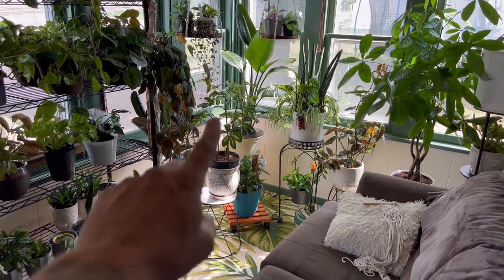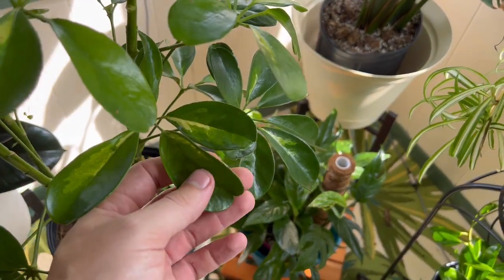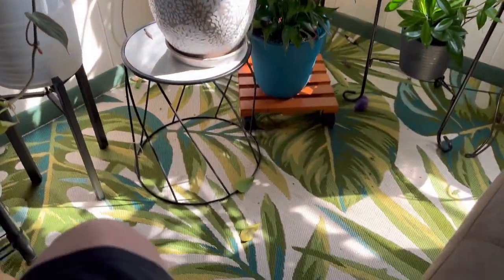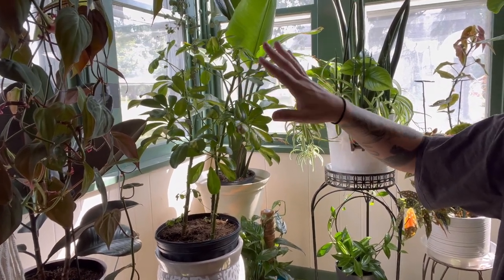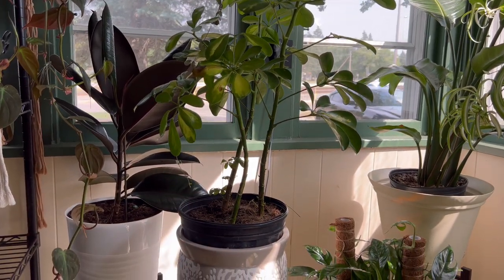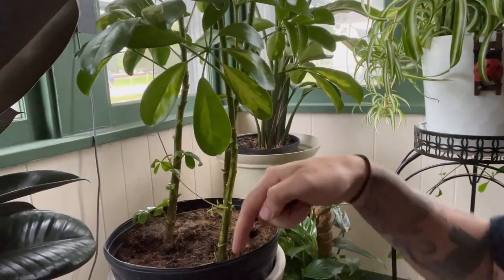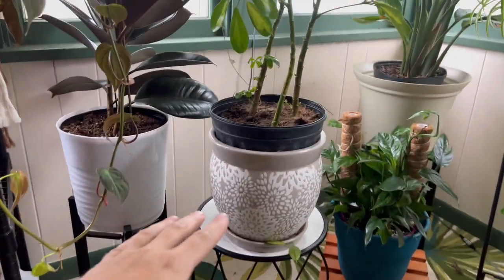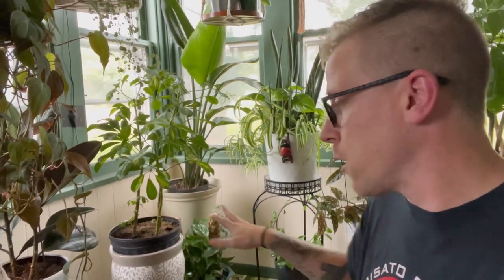4 Reasons the Dwarf Umbrella Plant is Dropping Leaves?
Most Dwarf Umbrella plants start to loose leaves because of being moved to a different location. This houseplant takes a while to transition into its new location and is somewhat emotional about it. The Dwarf Umbrella plant is a very sturdy beginner plant and should be fine.

Another reason your dwarf umbrella plants is losing leaves is because it’s not getting enough sunlight. It’s very common for a lot of house plants to start dropping their leaves to consume some of that energy to keep the plant a lot. It has to kill off some leaves in order to get soup and energy into other places of the plant itself.